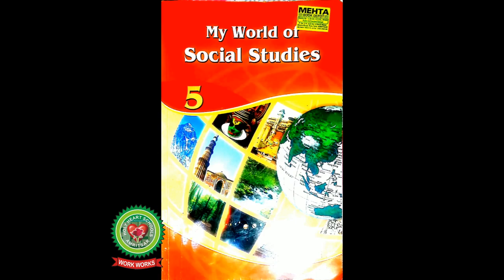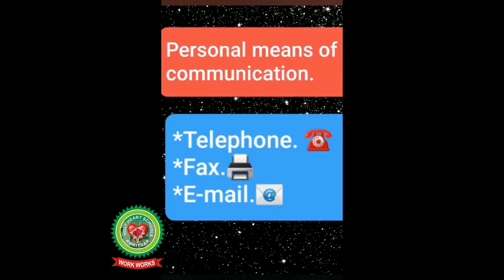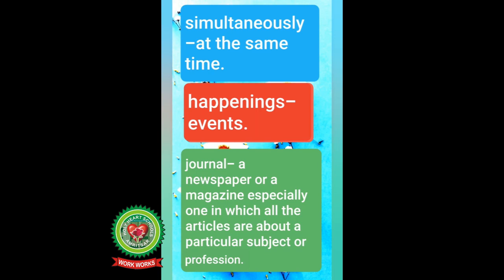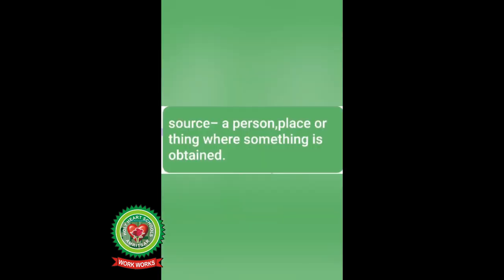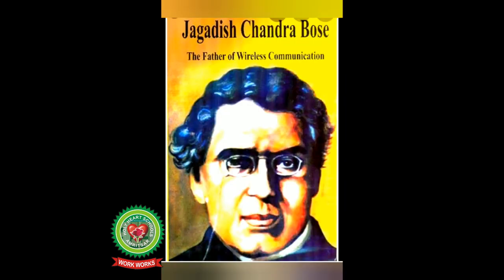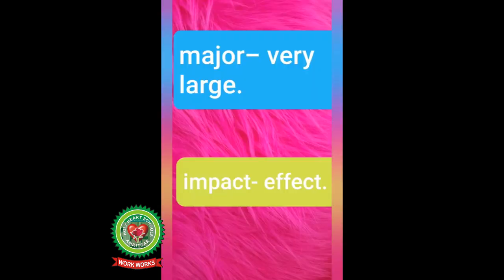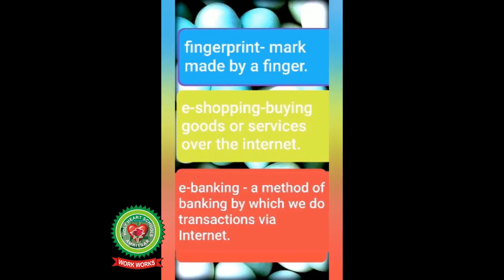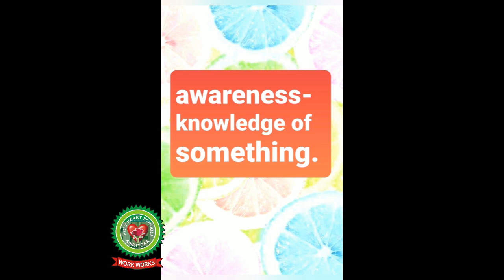Means of communication|Class 5|Social Studies|Holy Heart Schools|May 13 2020